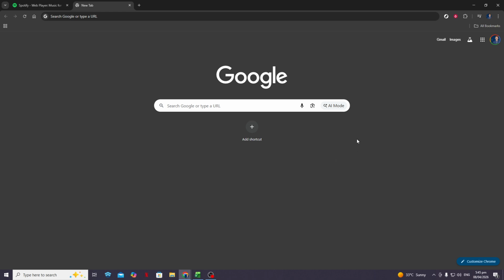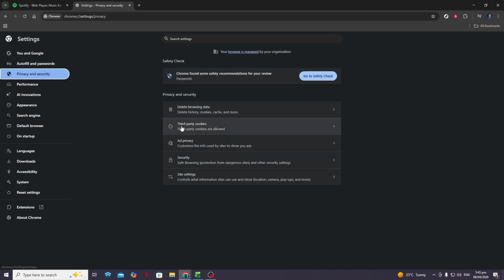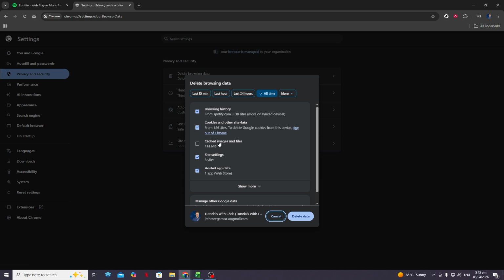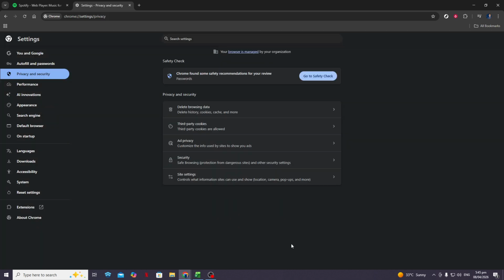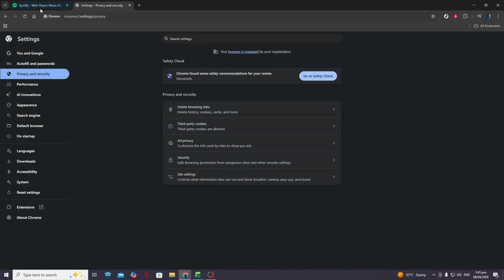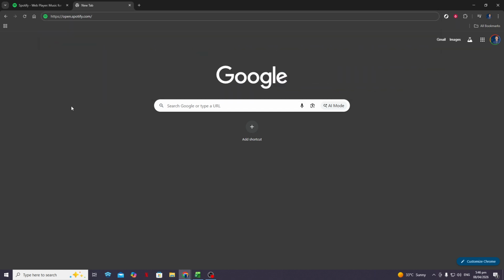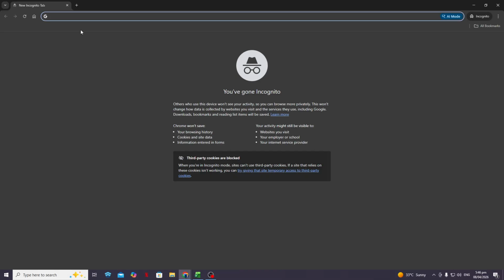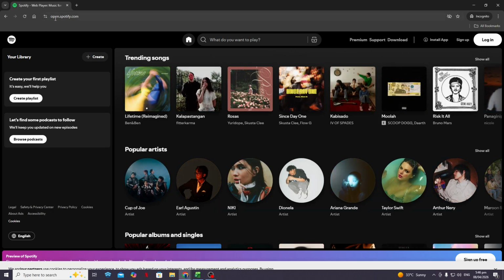How to fix google chrome 400 that’s an error on windows 11 10 (Latest Update)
How to fix google chrome 400 that’s an error on windows 11 10

In this tutorial, you’ll learn how to fix the “400. That’s an error” problem in Google Chrome on Microsoft Windows 10 and 11. This error usually happens due to corrupted cookies, cache issues, browser data conflicts, or incorrect URL requests.

I’ll guide you step-by-step through multiple solutions, including clearing browser cache and cookies, resetting Chrome settings, checking extensions, and fixing profile-related issues. These simple troubleshooting methods can help restore normal browsing and fix the error quickly.

By the end of this video, you’ll be able to solve the Chrome 400 error and browse the web without interruptions.